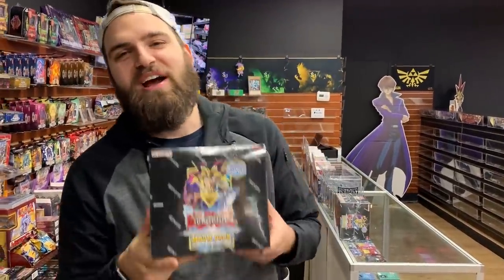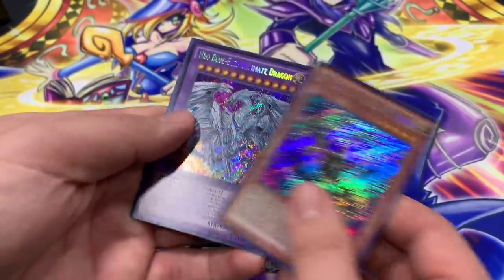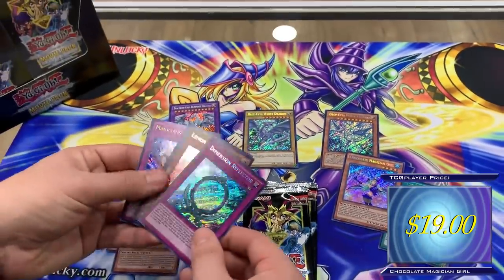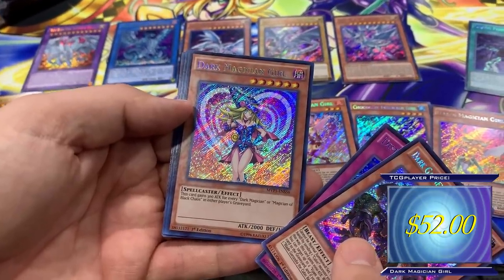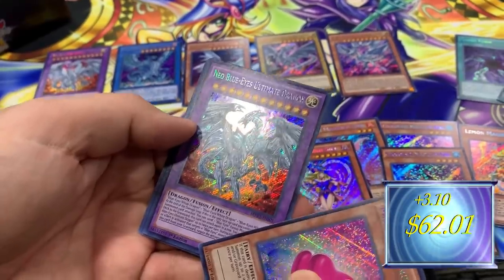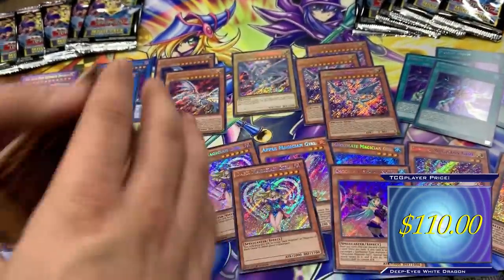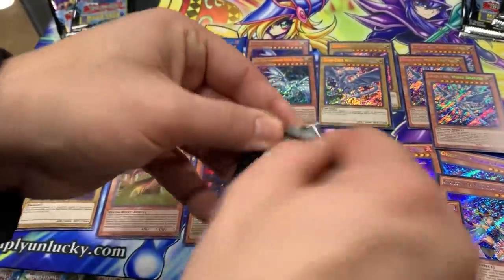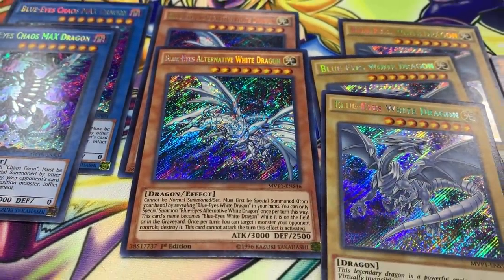*NEW* Yu-Gi-Oh! SECRET EDITION Movie Pack $100 CHALLENGE! | Dark Side of Dimensions